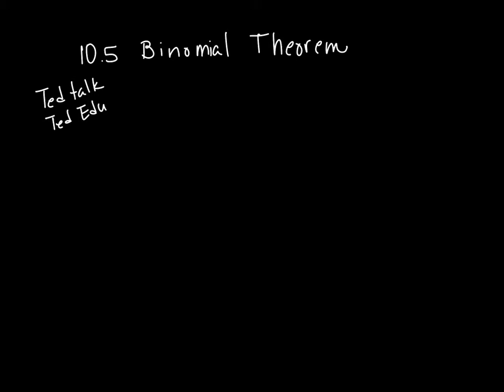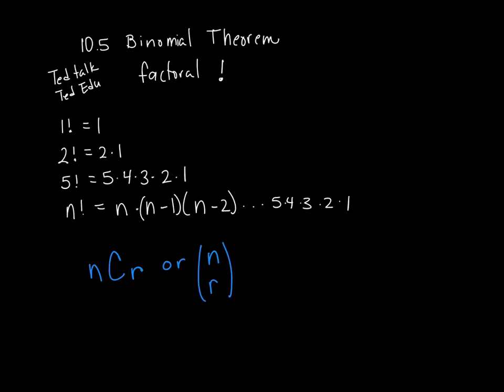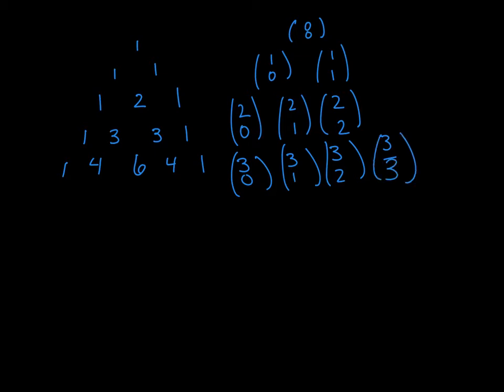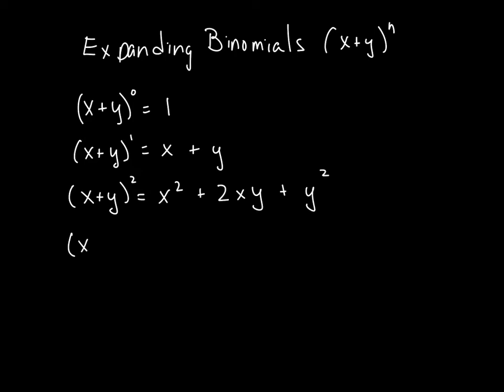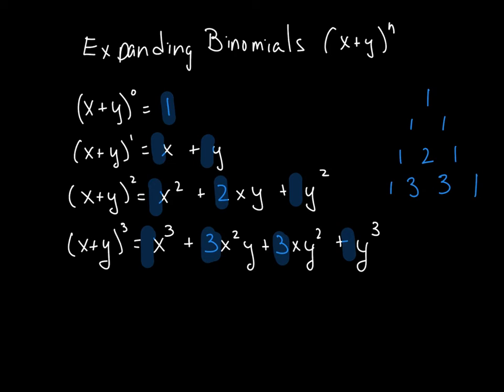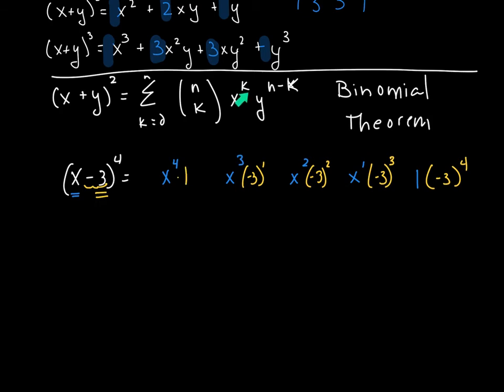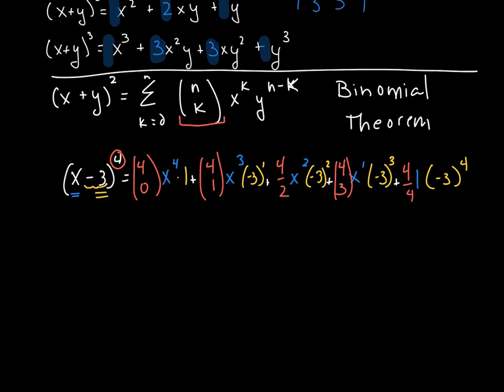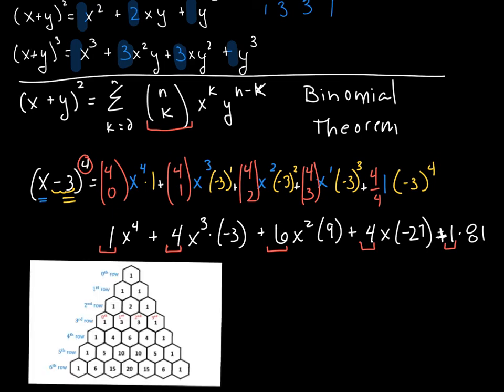10.5 Binomial Theorem